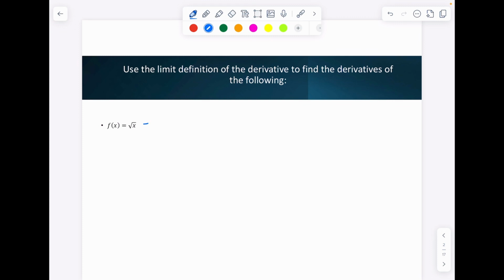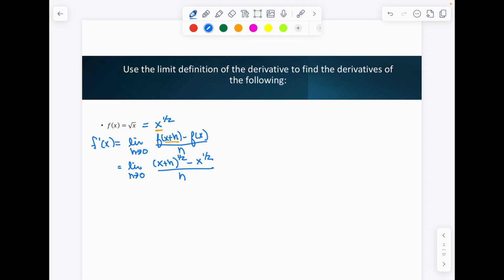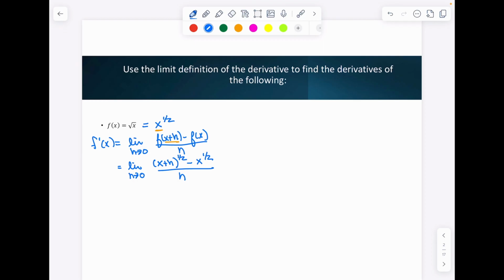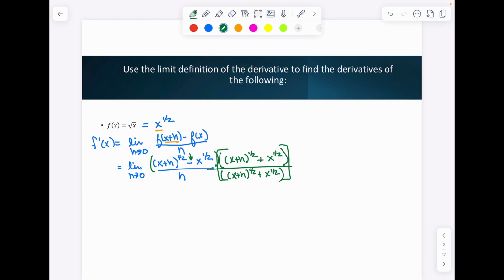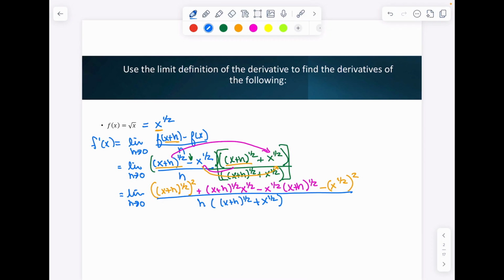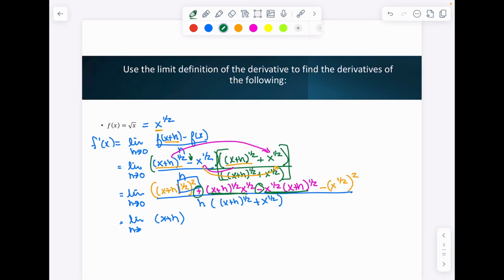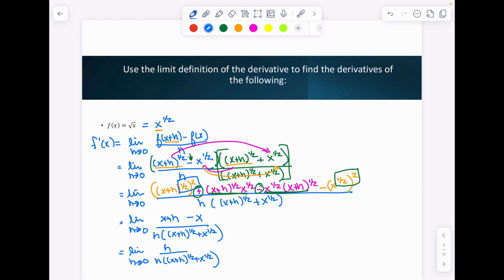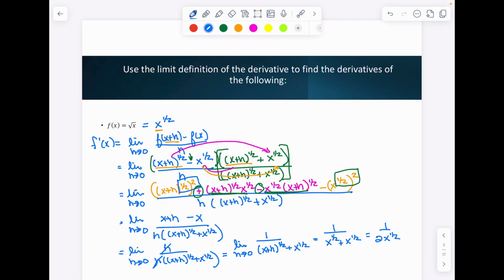Use the Limit Definition of the Derivative to find the Derivative of sqrt(x)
I use the limit definition of the derivative to find the derivative of the square root of x.